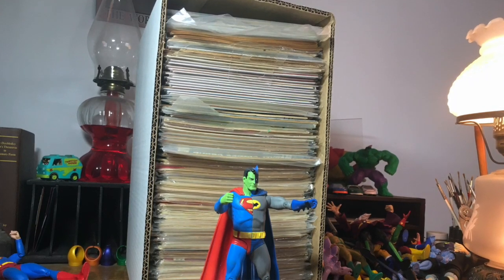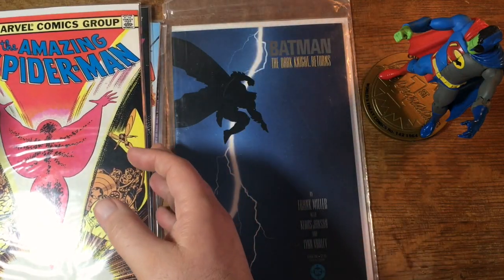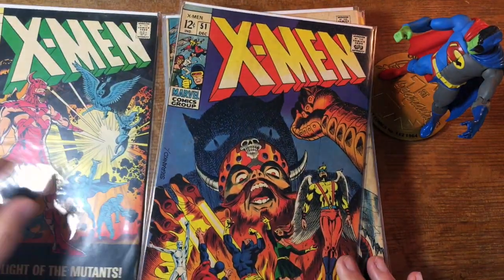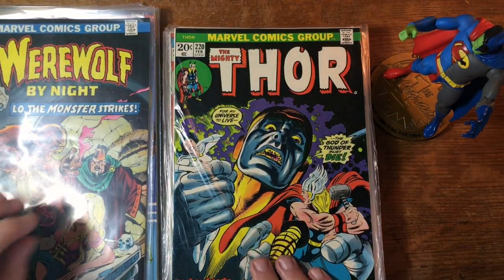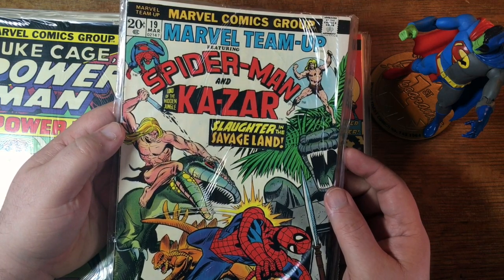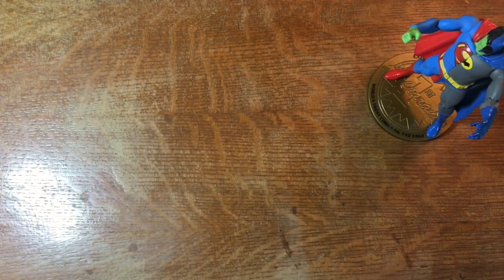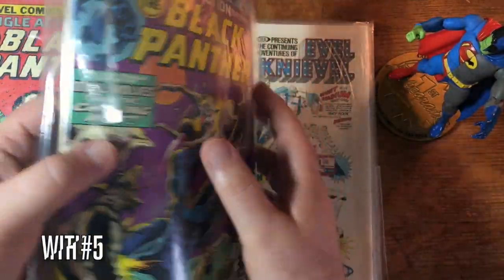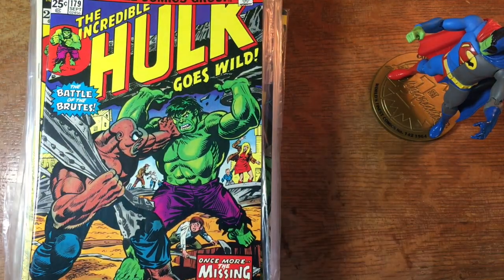Unboxing Comics | Breaking Into a box of mostly all Bronze Age Marvel Comics!!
Hey, gang!

Time for another unboxing video as I prep to grade comics to be sold on eBay for DotCom Comics. This unbox is a bit different from my usual fare, however. Generally, I tell you I have no idea what has been sorted into a box for me to grade. In this case, I do know what is in the box, because I picked them from our inventory of comics set aside to sell in multi-book lots. My belief is that the books I picked will sell at auction on eBay for at least $10, each. Your job in this video is to judge how well I did. Do you think I picked any clunkers that will sell for less than the $10 target?

***WORD SALAD***

***ERAS***
SILVER AGE, BRONZE AGE, COPPER AGE,

***PUBLISHERS & IMPRINTS***
DC COMICS, MARVEL COMICS,

***CREATORS, ETC. ***
FRANK BRUNNER, JIM STERANKO,

***COMPANIES***
DOTCOM COMICS, DOTCOMCOMICS, DOTCOMCOMICS.COM, SELL MY COMICS BOOKS, SELLMYCOMICBOOKS, SELLMYCOMICBOOKS.COM,

***GENRES***
JUNGLE, MARTIAL ARTS, MONSTER, MOVIE, SCI-FI, SCIENCE FICTION,, SUPER-HERO, SUPER-VILLAIN,

***MISCELLANIOUS***
CHADWICK BOSEMAN, EVEL KNIEVEL,